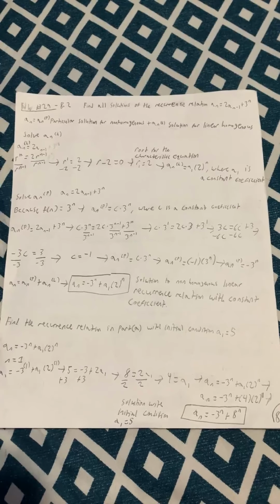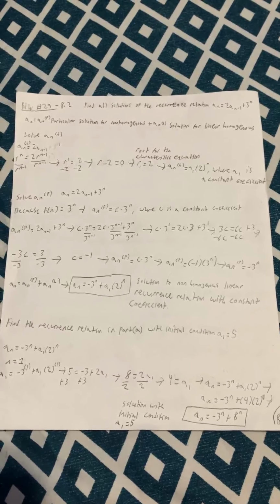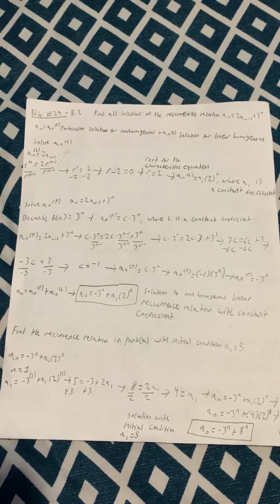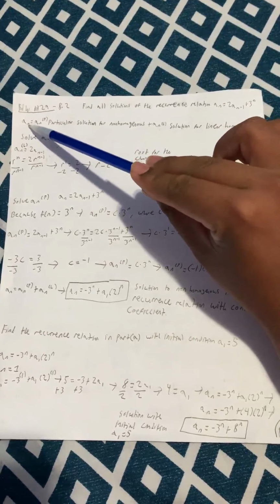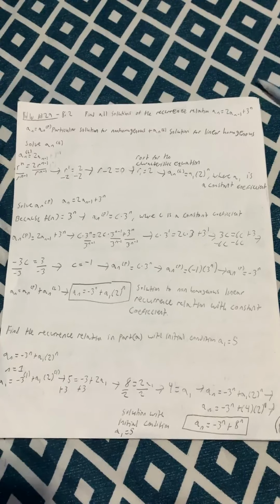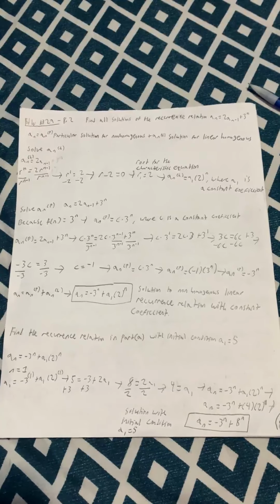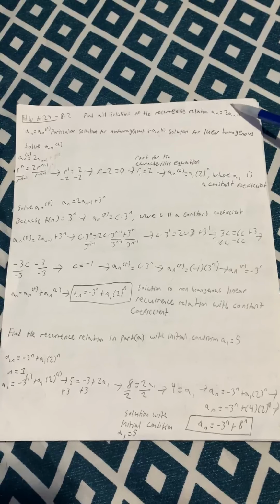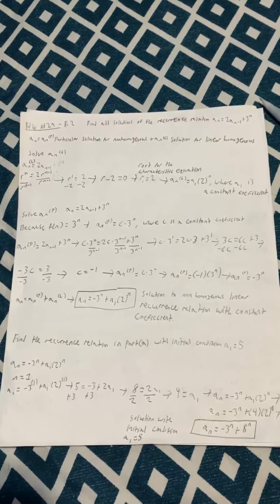Tahsin Ahmed HW#29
This is homework problem #29 of section 8.2